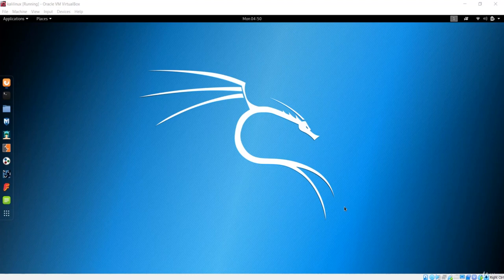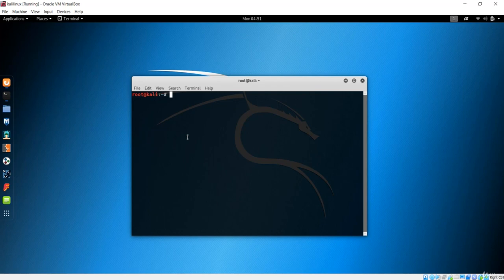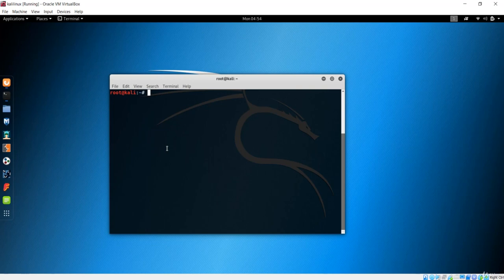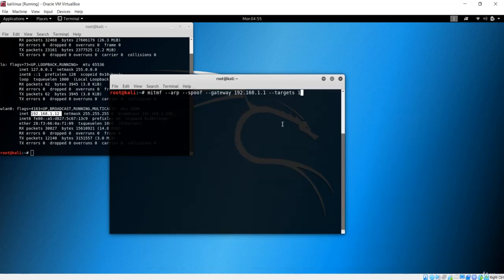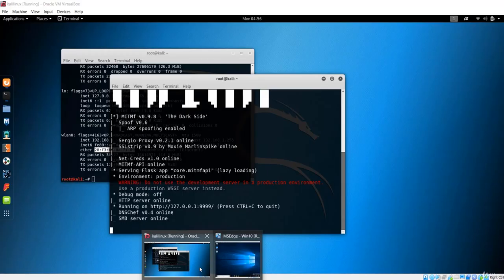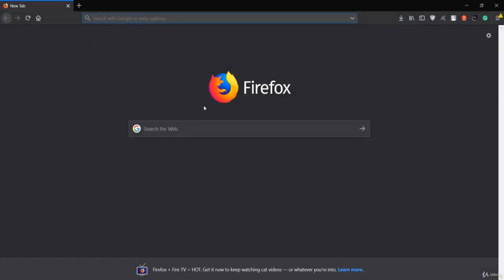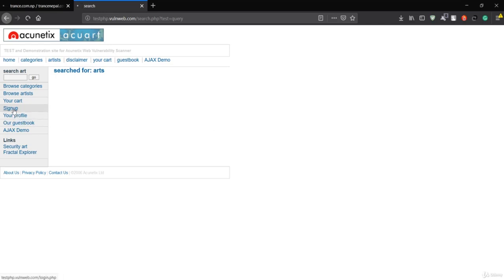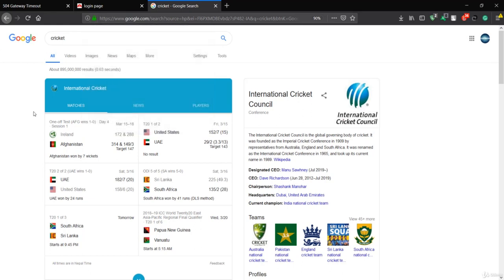12 ARP Spoofing and Capturing Packets with MITMF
Ethical Hacking With Python javascript & Kali Linux